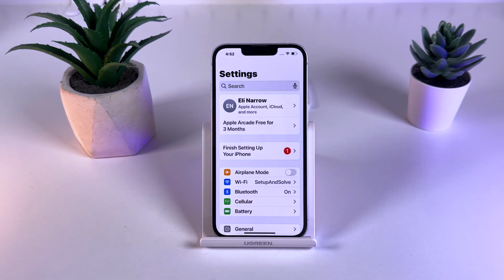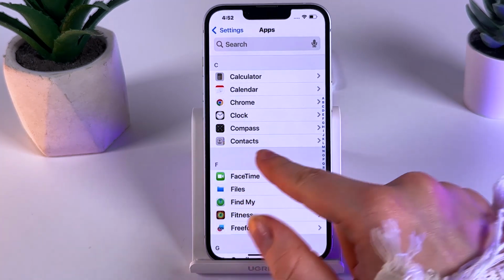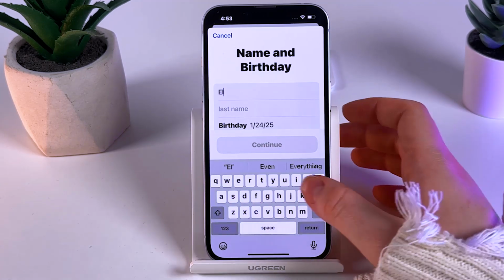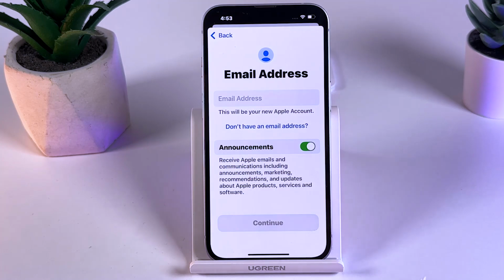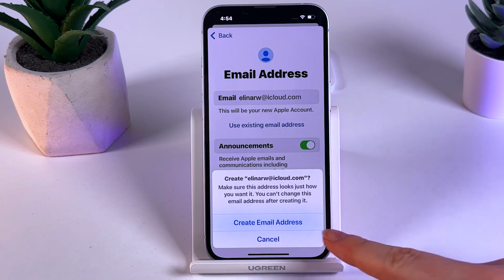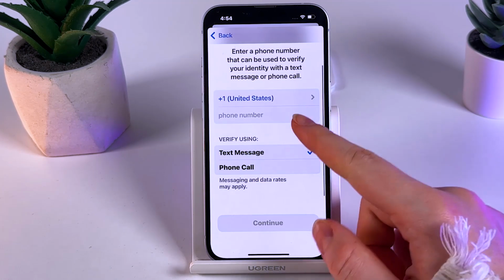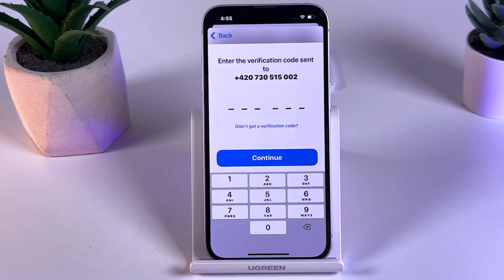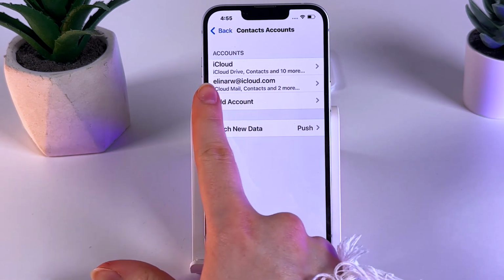How to Set Up a New iCloud Account on Your iPhone - Easy Guide for 2025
Discover the easiest way to set up a new iCloud account on your iPhone! Perfect for beginners or anyone setting up a new Apple device, this guide ensures you'll have your iCloud account up and running in no time. Plus, I include some tips on choosing the right settings for privacy and convenience. Ready to get started? Watch the video now for a seamless setup experience!

This video also covers the following topics:
Latest iPhone iCloud Account Creation Guide - 2025
Set Up Your New iCloud Apple ID on iPhone - Easy Steps
2025 Method to Create an iCloud Account Using Your iPhone